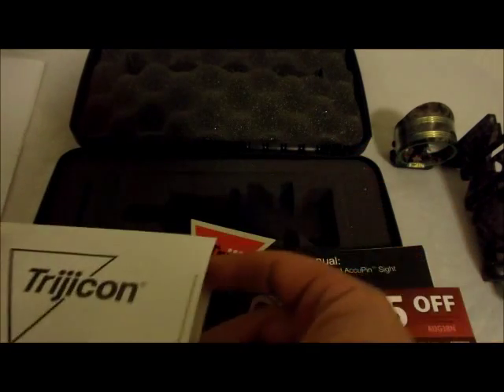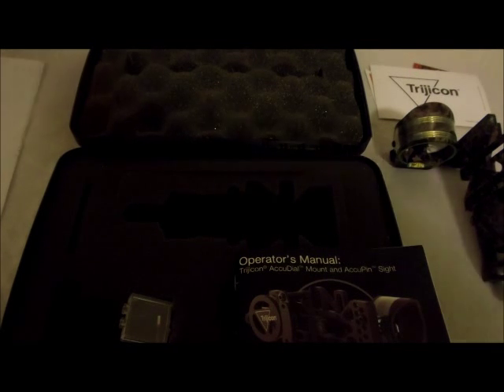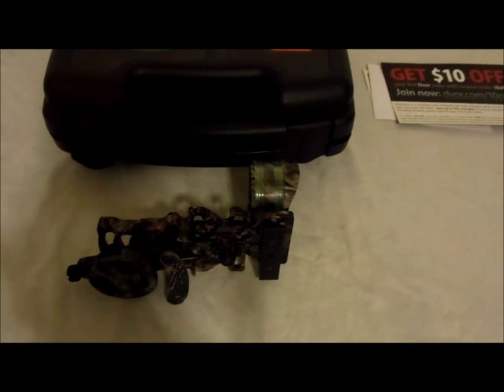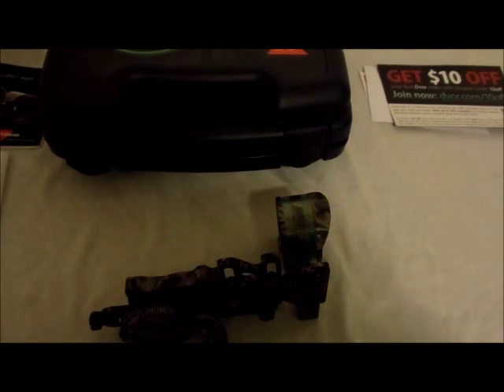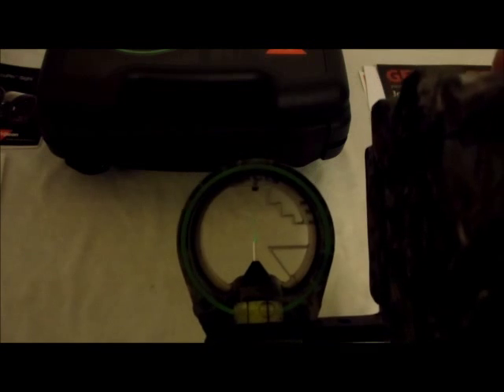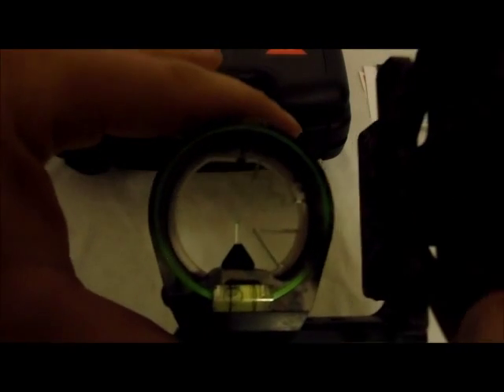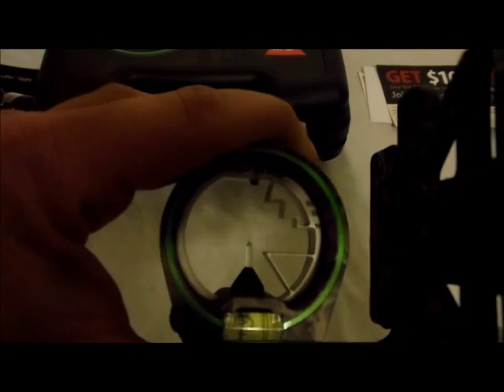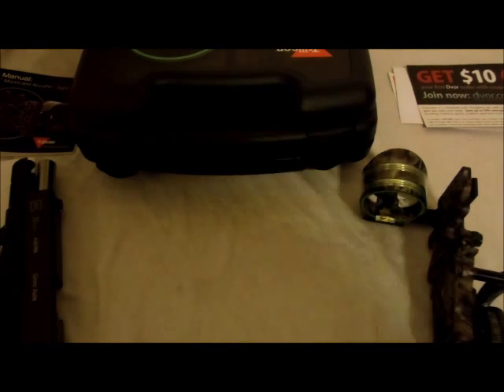Trijicon Accupin Bow Sight Review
Review of the Trijicon Accu Pin Bow sight